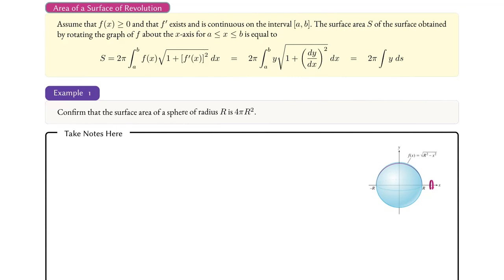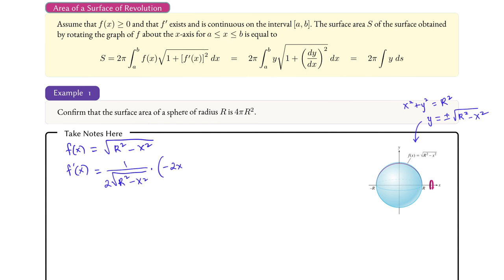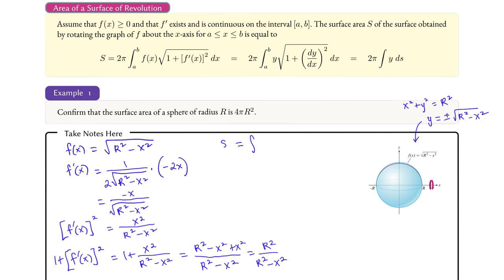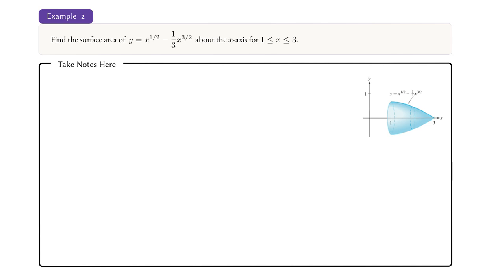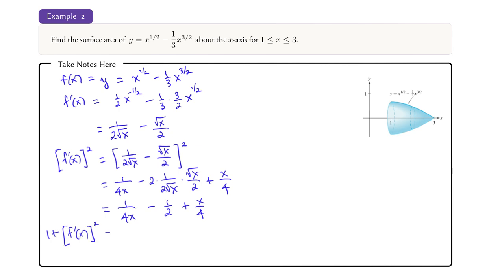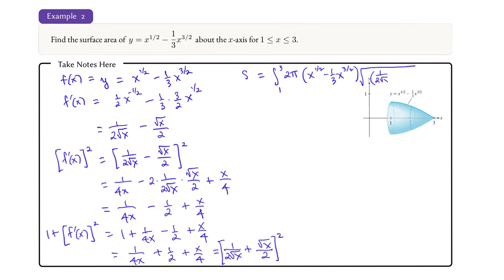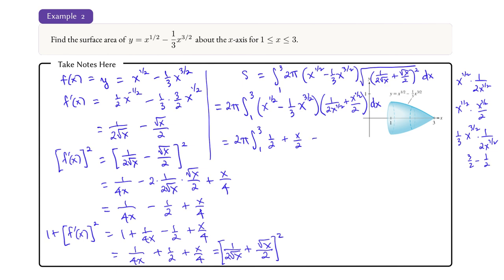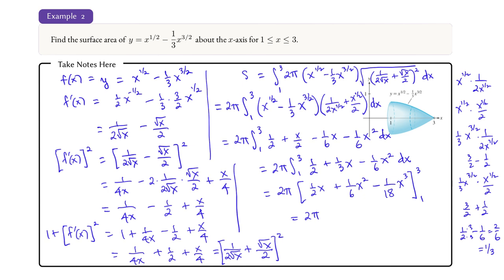Calc2s0802 Examples of Area of Surface of Revolution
Examples of Area of Surface of Revolution